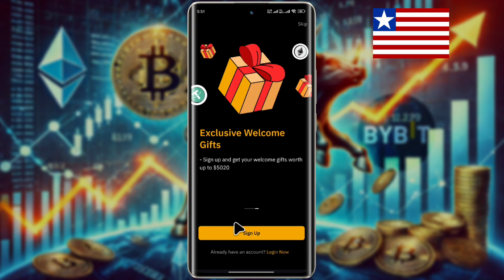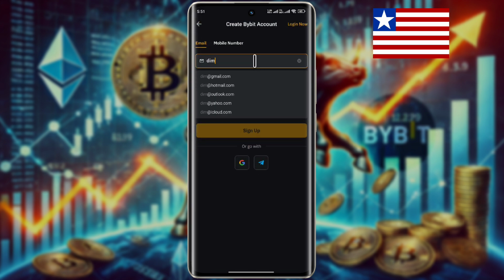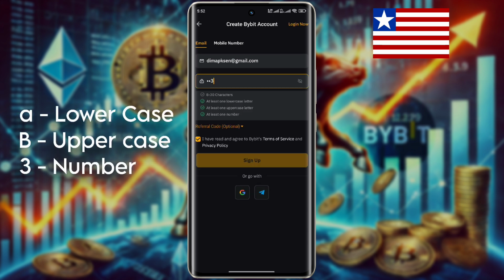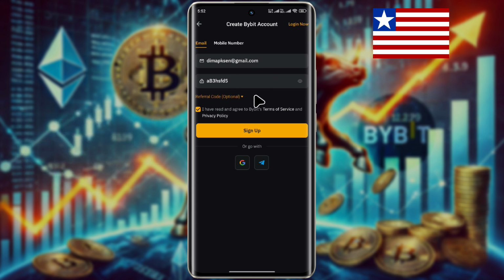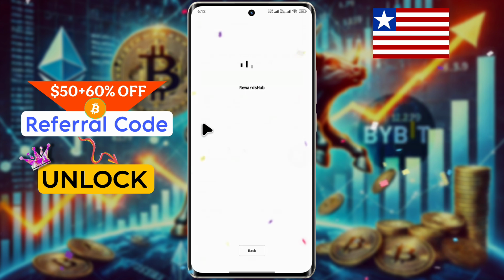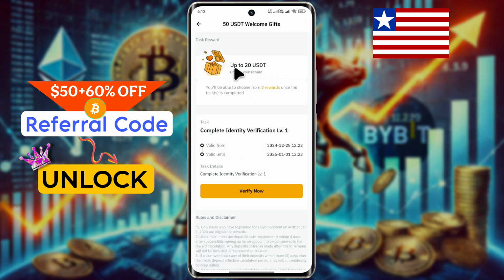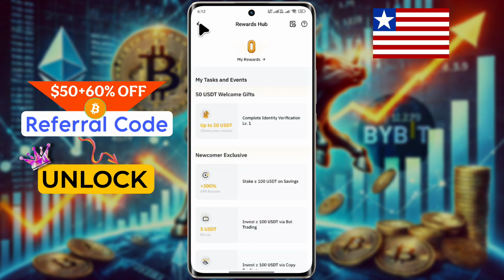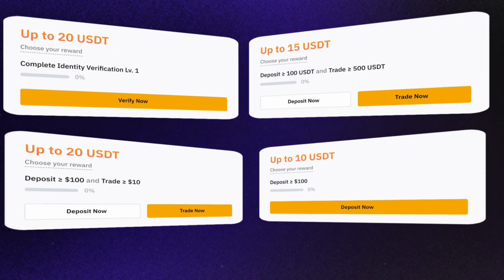How to Create Bybit Account in Liberia ⚡ Bybit Referral Code for Liberia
Bybit Referral Code | How to open a Bybit account | How to create a Bybit Exchange account | Bybit Sign-Up code

Friends! In this video i show you step-by-step How to Register Bybit Account in *Liberia* with a special Referral Code. Use Bybit referral code *"UNLOCK"* and receive $50 USDT Welcome Reward. You will also receive exclusive rewards of up to $30000 USDT. Don't miss this golden opportunity to kickstart your crypto journey with Bybit Exchange.

*✪ Bybit Referral Code:* UNLOCK

00:00 Intro
00:16 Download Bybit App
00:30 Sign-Up Bybit Account
00:45 Enter Bybit Referral Code
01:12 Received $30050 Welcome Gift
01:42 Bybit KYC Verification
02:02 End
✪ Your Query ✪
How to Open Bybit Account in Liberia (2025)
How to Make Bybit Account in Liberia.
How to Create & Verify Bybit Account Liberia 2025.
Bybit Referral Code for Liberia 2025.
How to Create Bybit Account Liberia (English).
Create Liberia Bybit Account in English